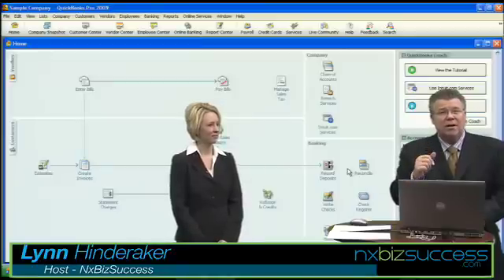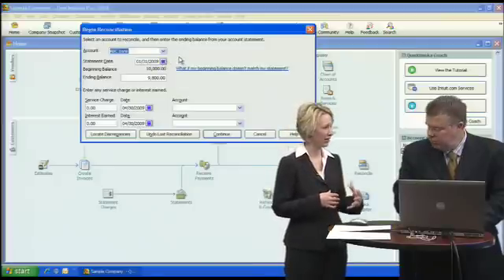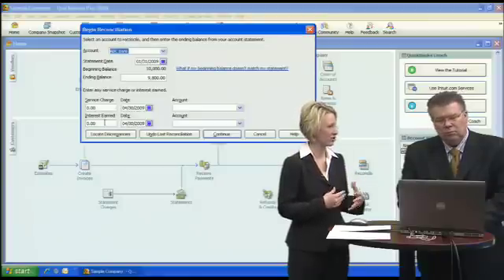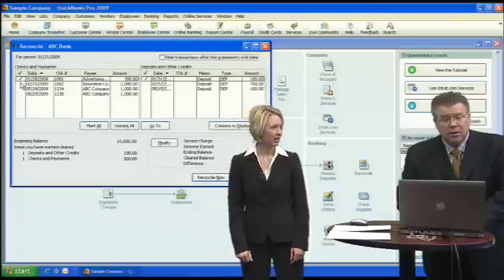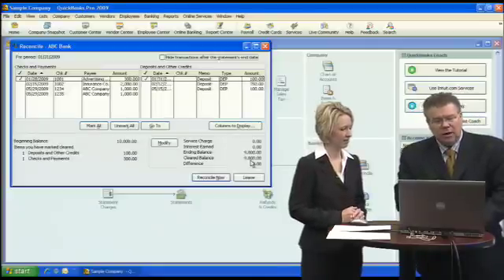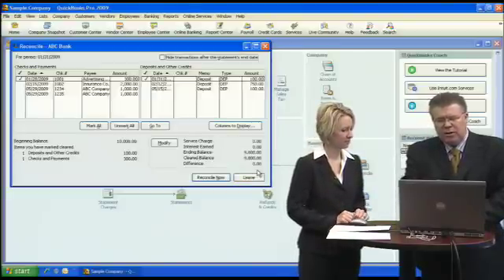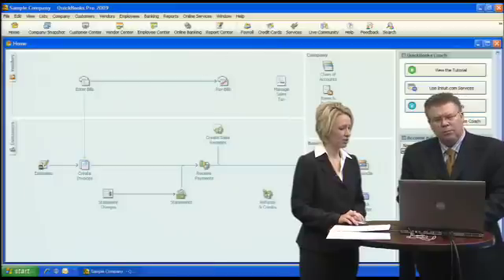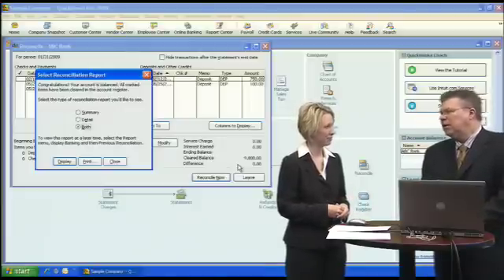QuickBooks: Reconciling the Checkbook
Reconciling the company checkbook doesn't have to be painful.  Krystal Siebrant, a Certified Public Accountant from the Lincoln NE accounting firm, HBE Becker Meyer Love, LLP (hyperlink shows the steps to reconciling your checkbook using the Quickbooks reconciling functions.  The key to making it easy is to follow a daily or weekly routine of recording income and expenses.